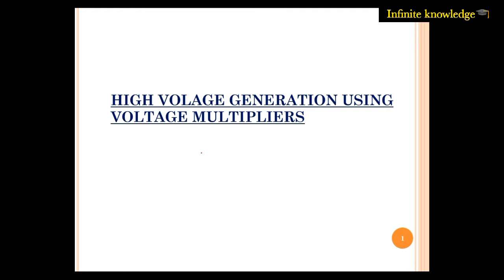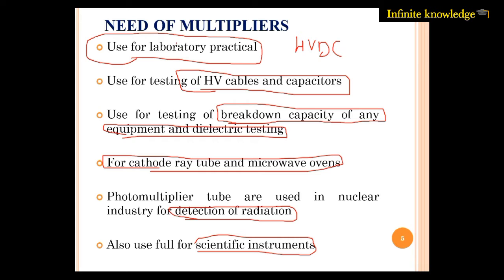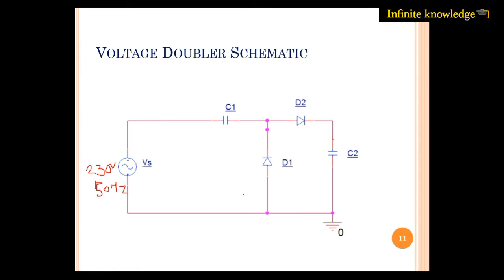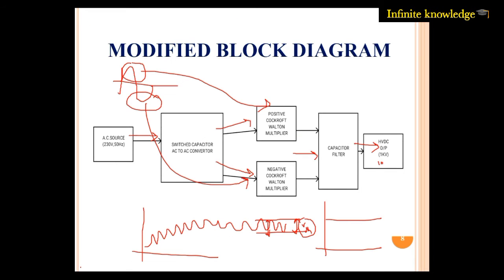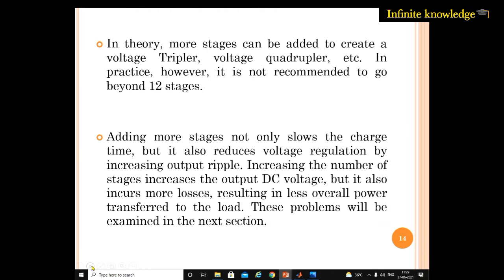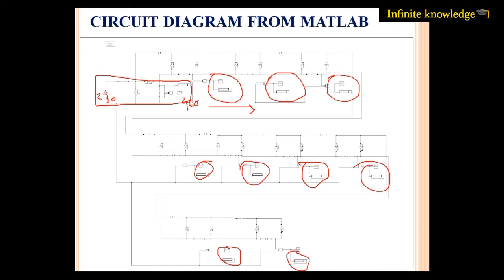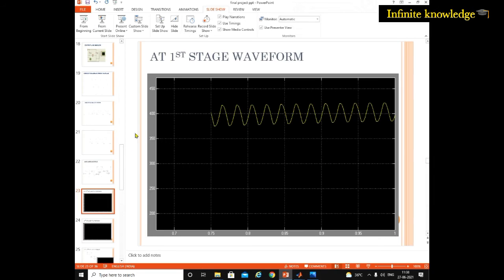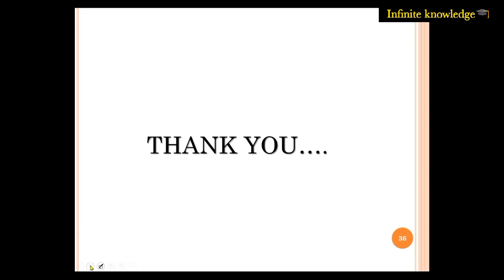High voltage generation using voltage multiplier||Cockroft Walton voltage multiplier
This video is helping you to understand how voltage multiplier is designed.
The Cockroft Walton voltage multiplier is used in this project.
This is the final year project of electrical engineering or high voltage engineering.